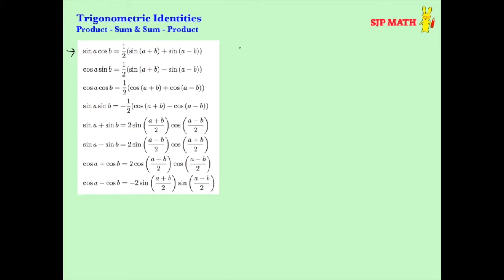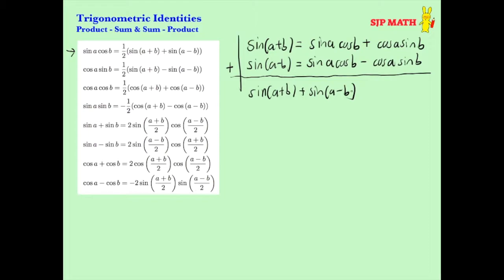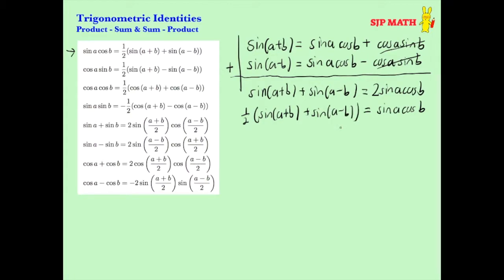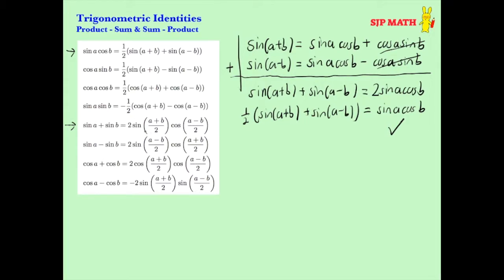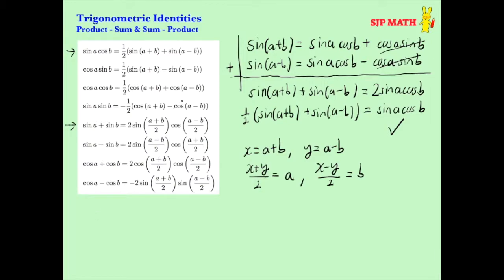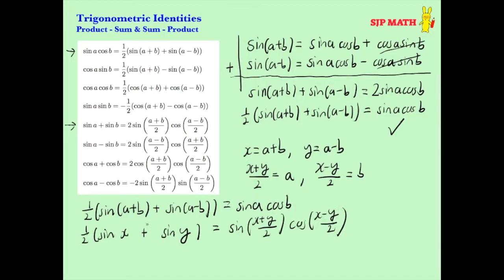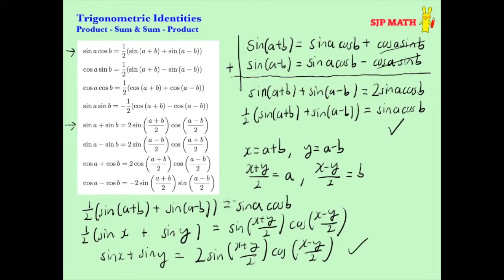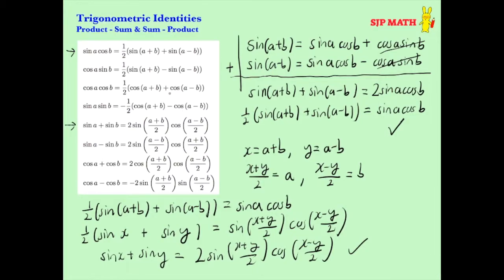Trigonometric Identities - Product-Sum & Sum-Product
In this video, we will be looking at the product-sum and sum-product rules.